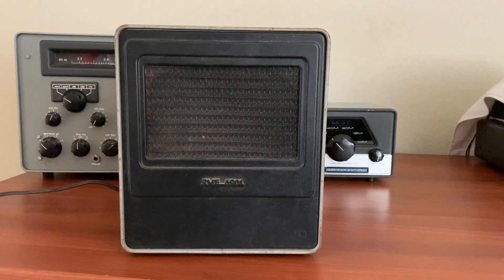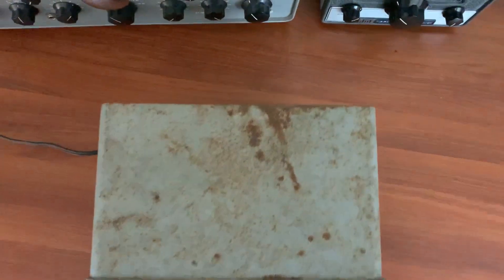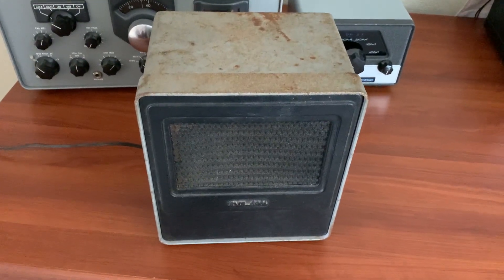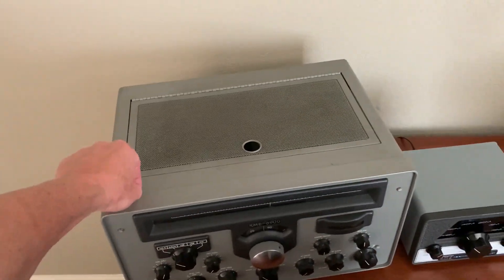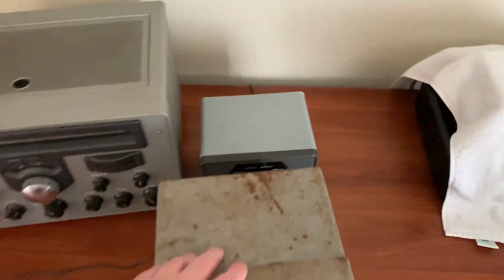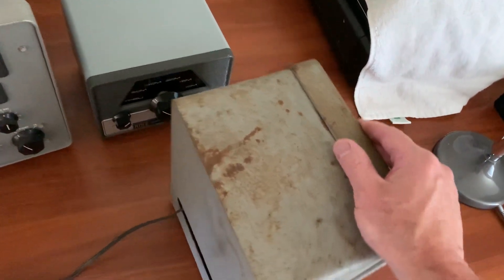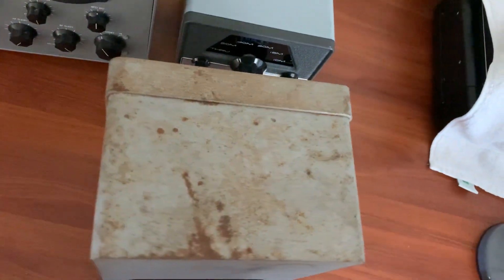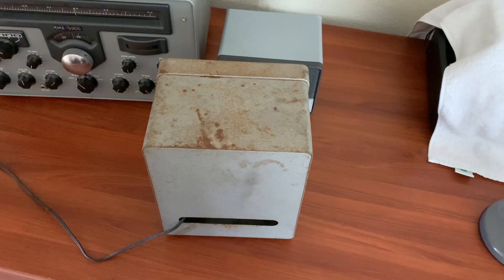RME 6900 Receiver Part 3